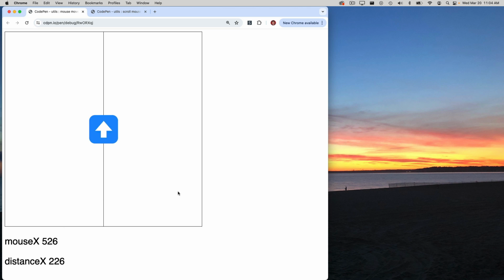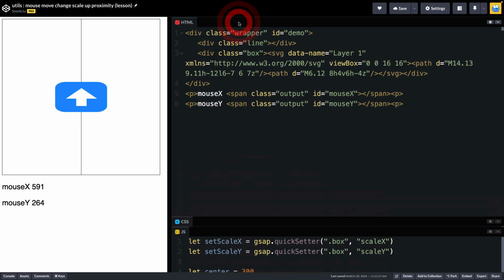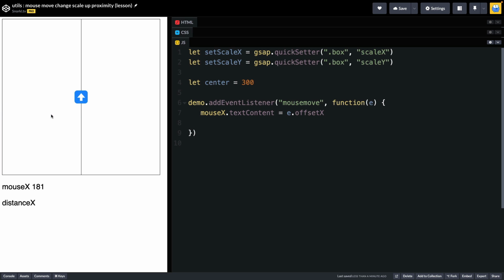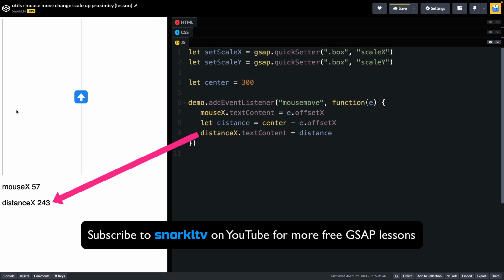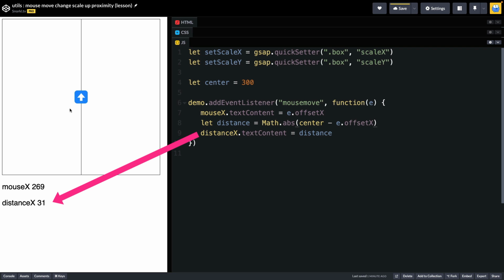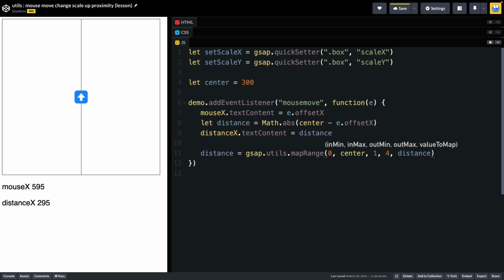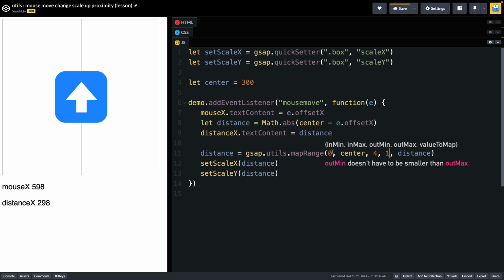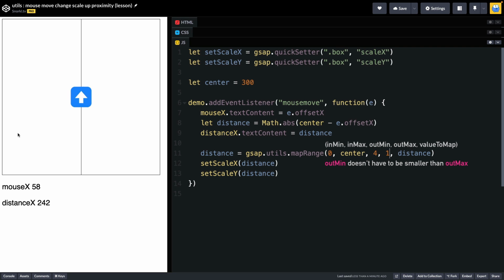GSAP UTILS mapRanger Part 2: Convert distance to scale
Learn how to use gsap.utils.mapRange() in another interesting way.

All demos and resources for this series are available in GSAP Summer Camp

20-30 lessons to be released summer of 2025.